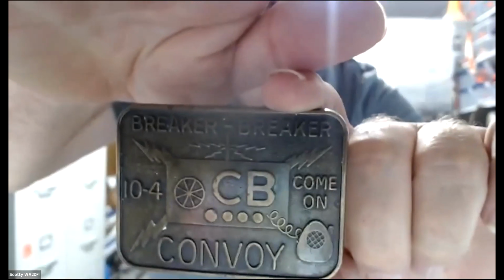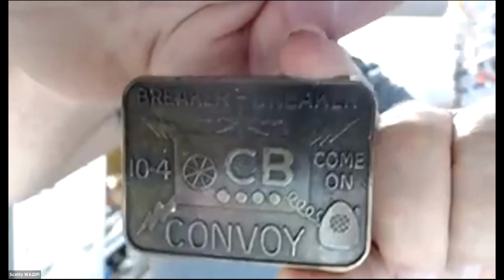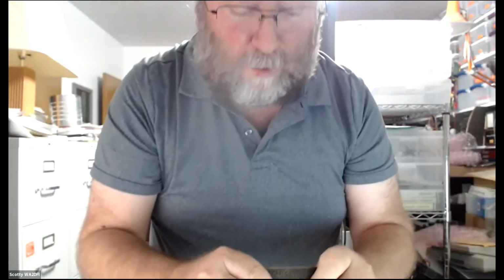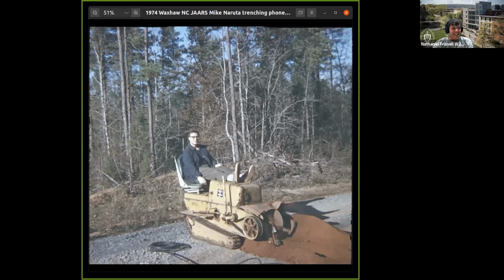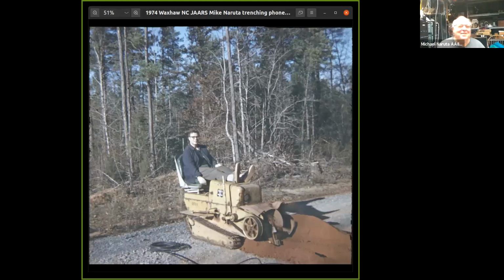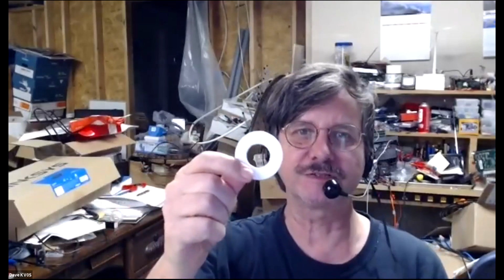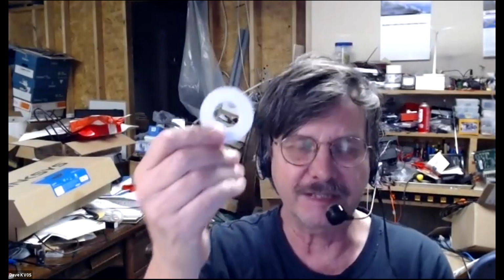GMT20211012 010152 Recording 1920x1050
Notes from PSWS / TangerineSDR call of 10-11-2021

1. Scotty will update the schematic wire labels for the adaptor board to help trace connections between the receiver_module and the DevKit_FPGA. It's difficult to follow currently.

2. The Odroid and Raspberry-Pi use different bus numbers for talking to the magnetometer using I2C, this has been reported previously. Dave said there are some comments in the older versions of the code explaining the differences.

3. Tom got the GbE socket server running on the FPGA (DevKit) fully in the Quartus 20.1 toolset. There are still many bugs in the tool chain.

-- Tom, N5EG